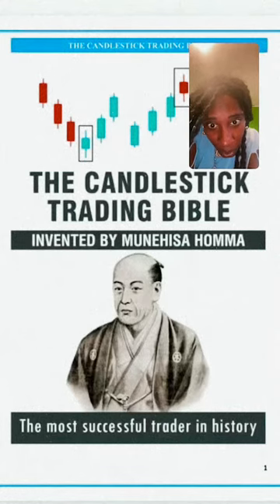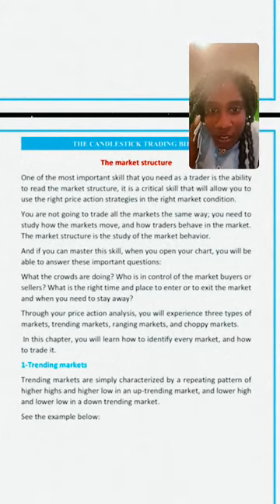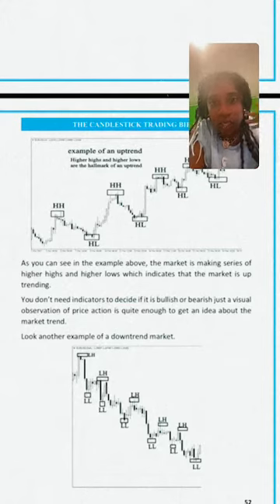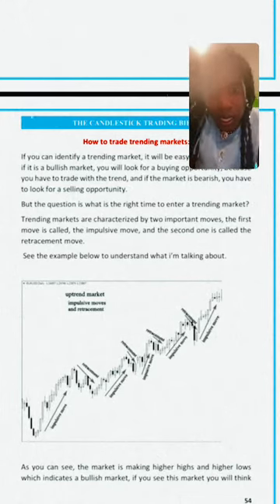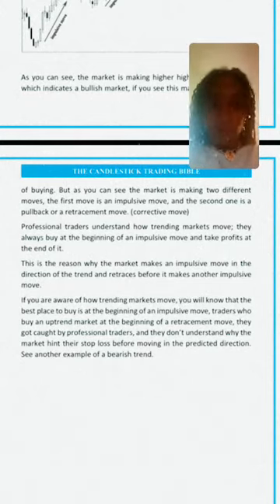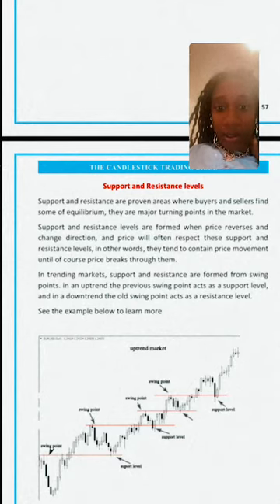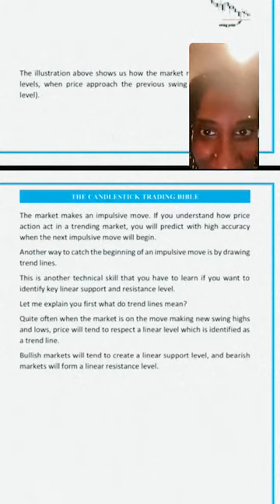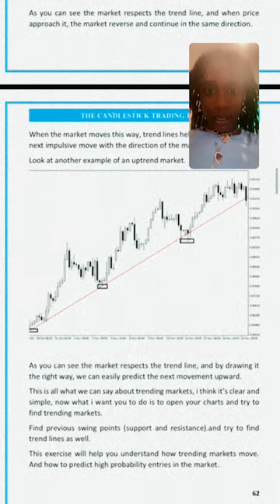Market Structure: The Candlestick Bible Training